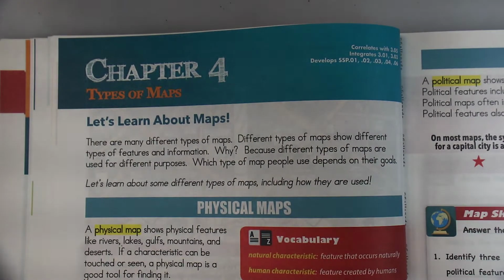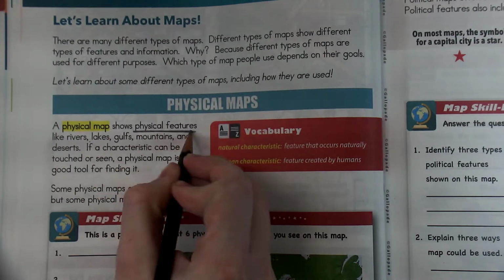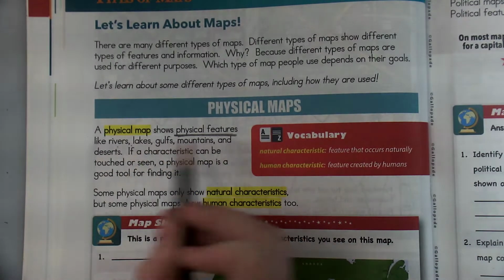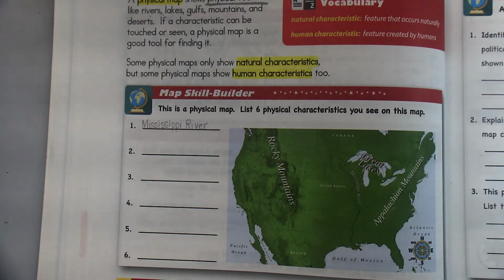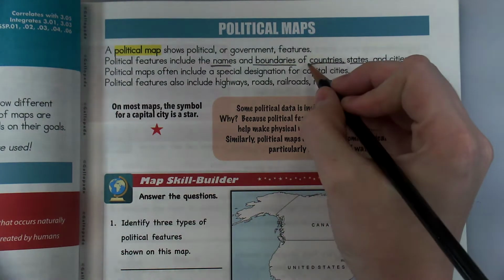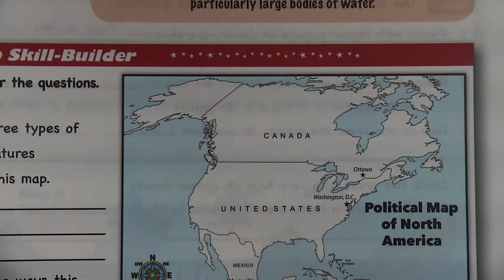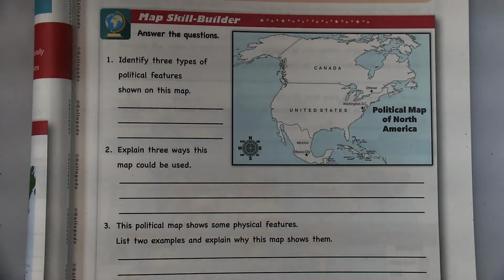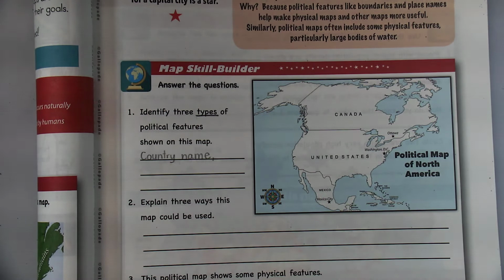Social Studies Unit 1 Pages 28-29